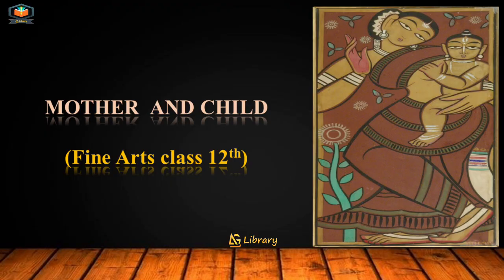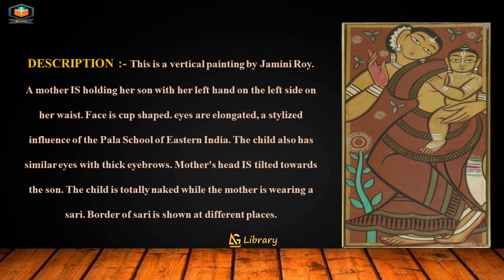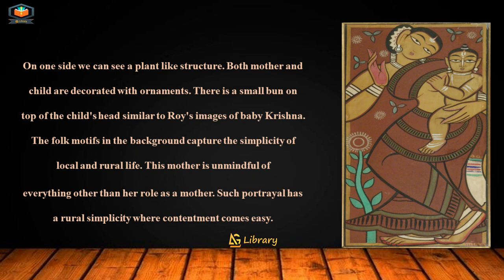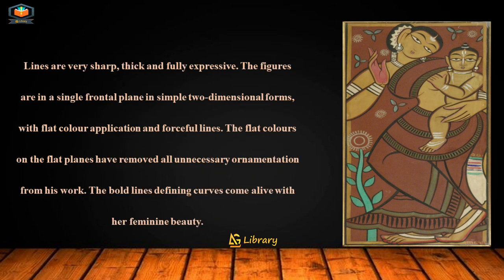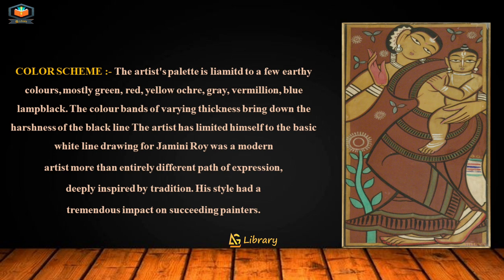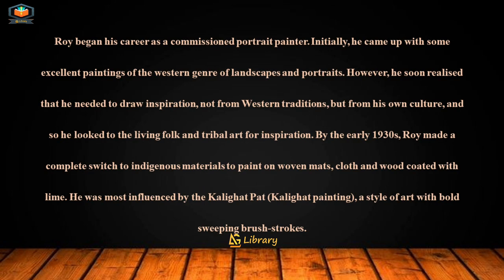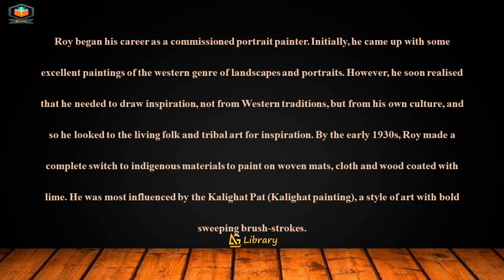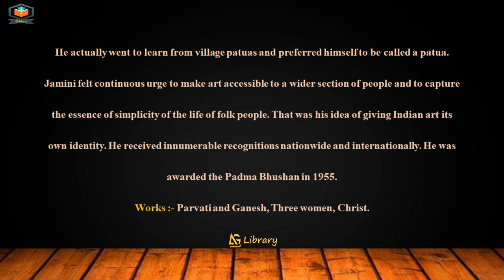Modern Trends in Indian Art I Mother and Child - Painting’s Description with artist biography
Modern Trends in Indian Art I Mother and Child - Painting’s Description with artist biography  | mother and child of cbse class 12 fine arts is a beautifull painting of modern art.